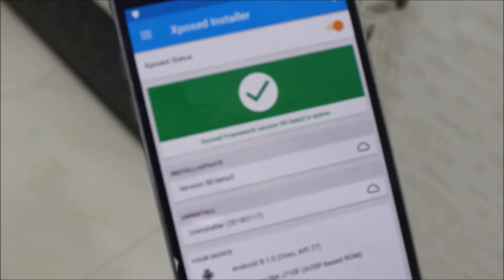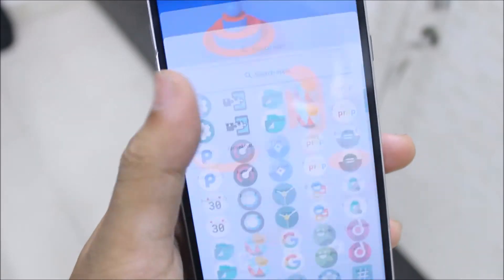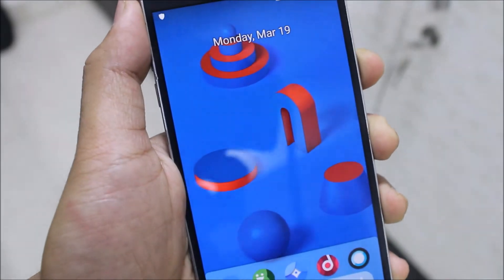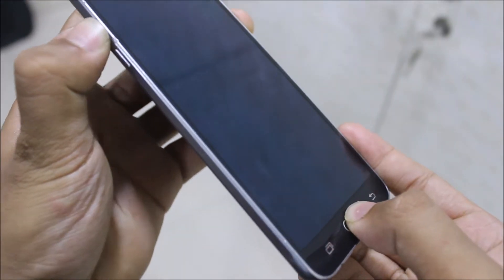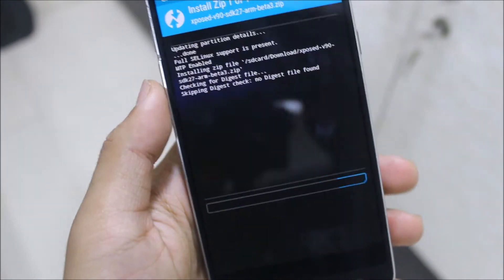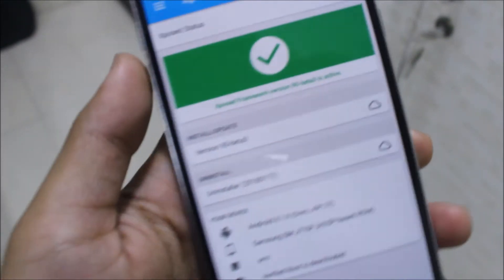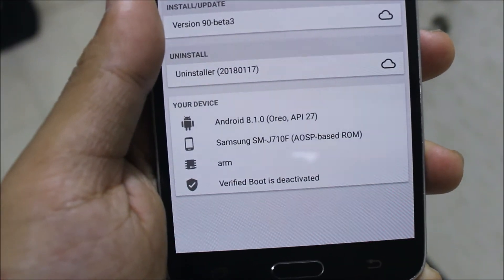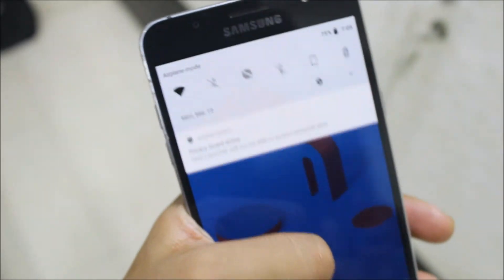Install Xposed Framework On Any Android Oreo Device!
In this video, I've shown you guys how to install Xposed Framework on any Android Oreo device.

Available for arm, arm64, and x86.

Download Links -
Xposed Framework -